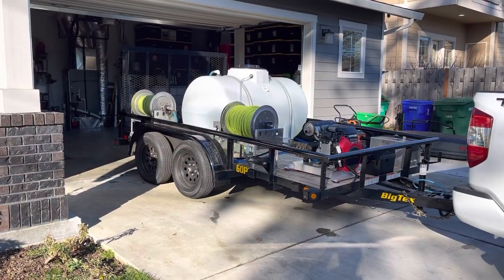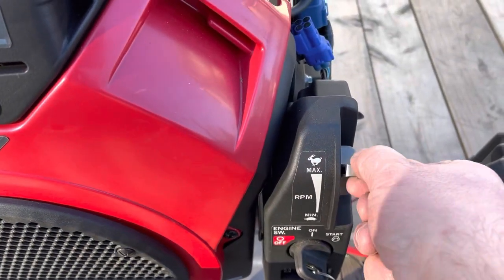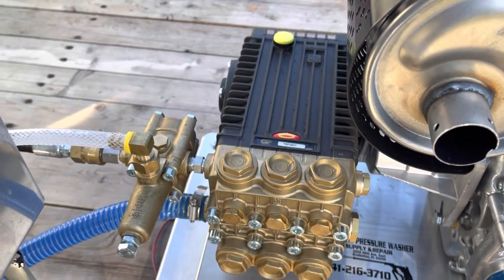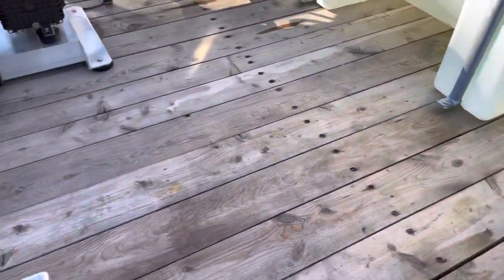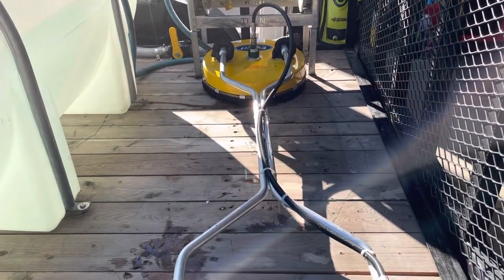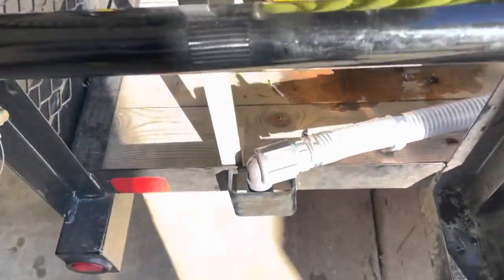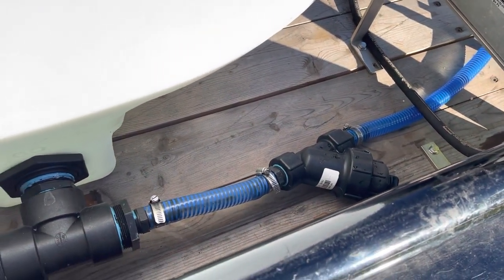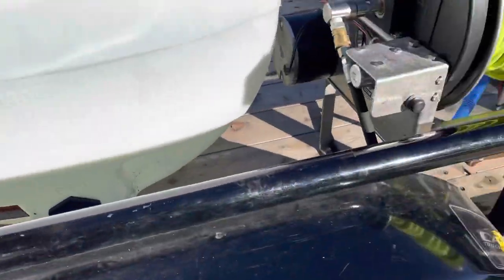Pressure washing trailer build setup - 6x12 dual axle trailer Honda iGX800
Pressure washing trailer build setup with a 6x12 Big Tex dual axle trailer. The heart of this pressure washing trailer is the new Honda iGX800 with a gear drive pump. If you are looking for a trailer build, we can help. Give us a call and we can put together a custom quote. We are located in Oregon City, OR.

Are you interested in in connecting with me exclusively? If you are serious about your business, let’s connect.

As I get busier, I have less and less time to help. God, my family, and my business are most important and will always be my first priority. The above link is a way to weed out those seeking spoon fed information and not serious about the cleaning industry. My time is better spent with my family and serious people. Reach out I can’t wait to schedule a one on one call.

Our very first trailer build- Expert Power Wash 6x10 Pressure Washing Trailer Set Up